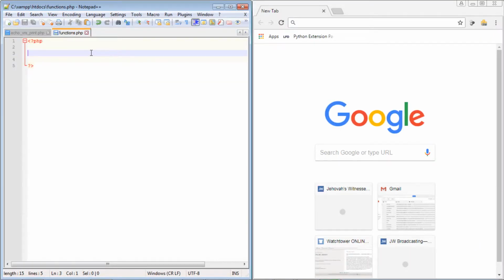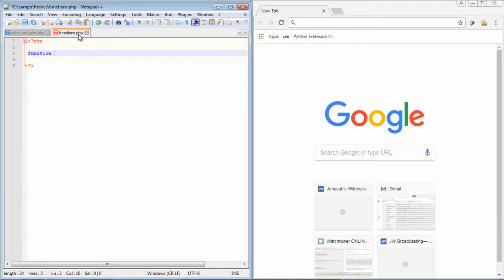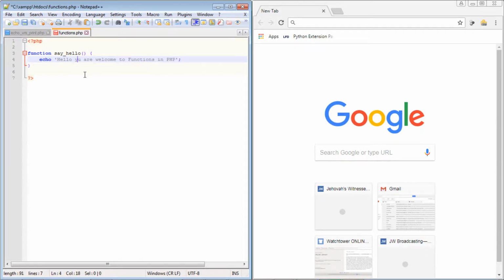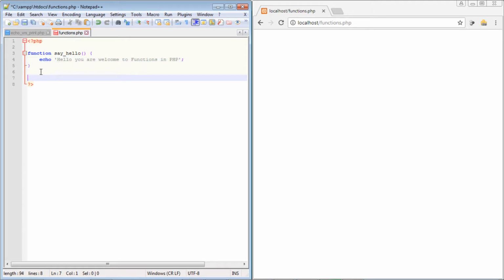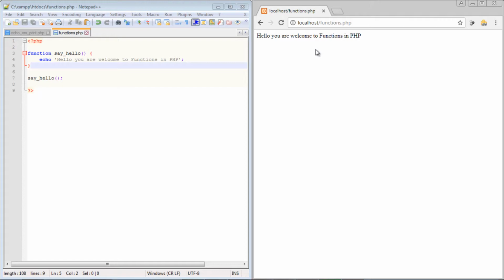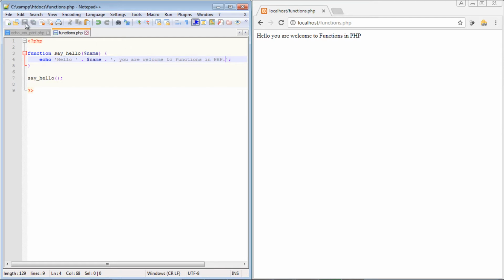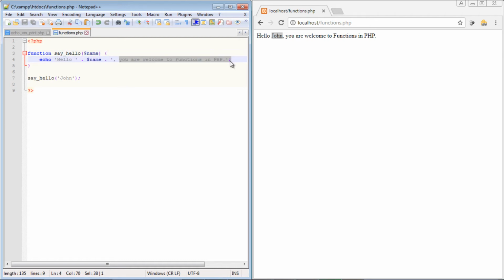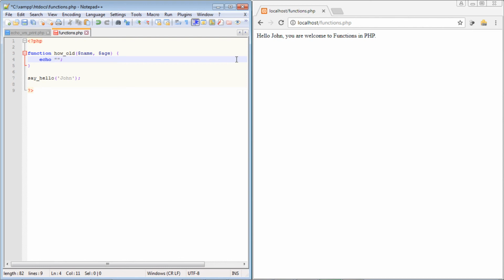17 PHP Tutorial Functions in PHP 1